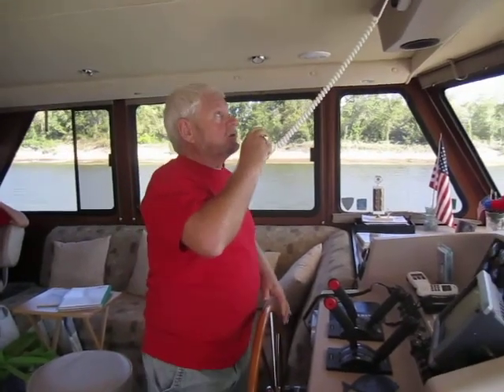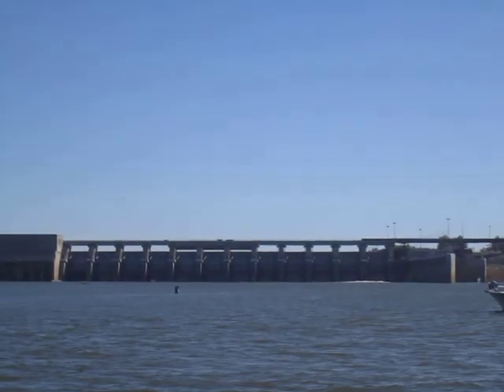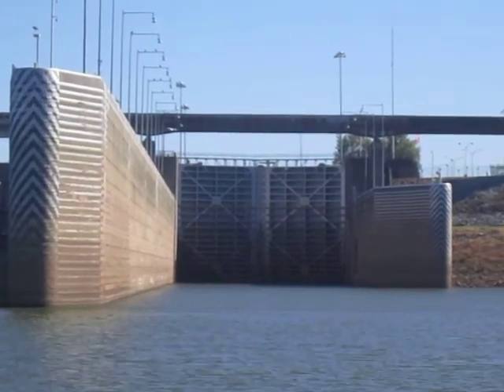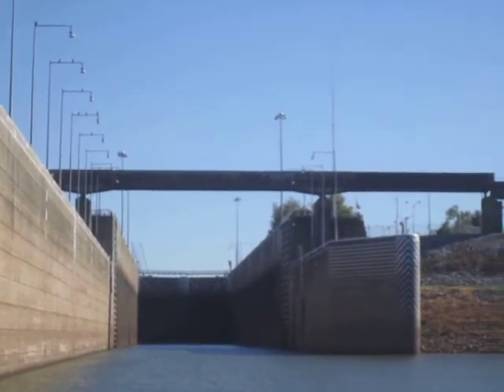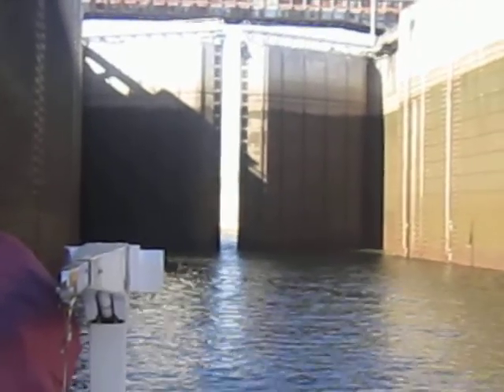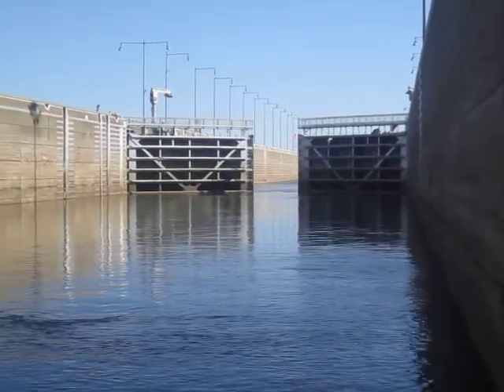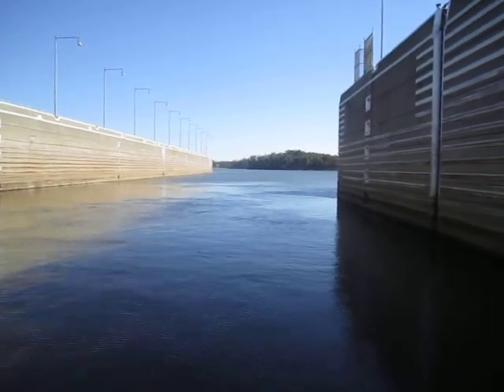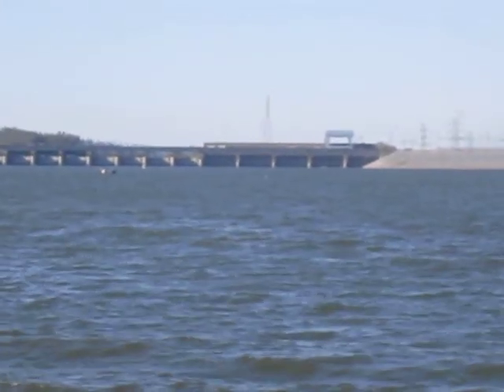Barkley Lock & Dam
Traveling up the Cumberland River at mile 30.6 is the Barkley Lock which has a 57' lift.